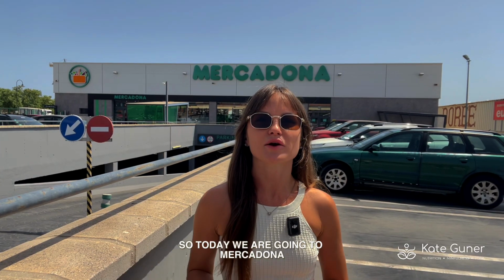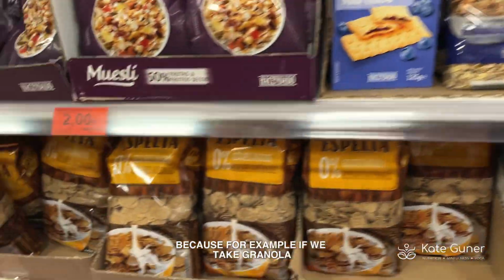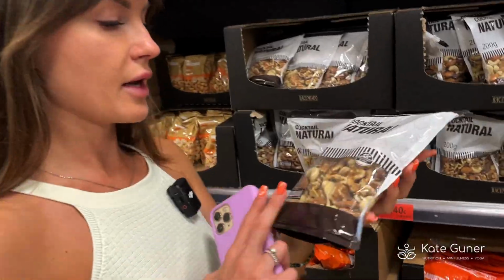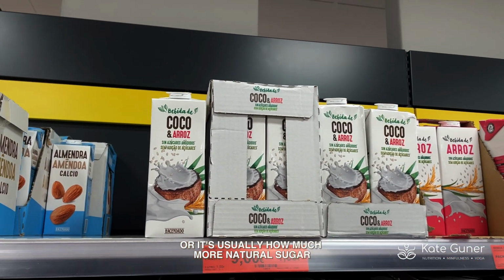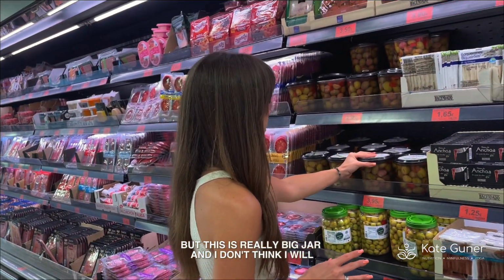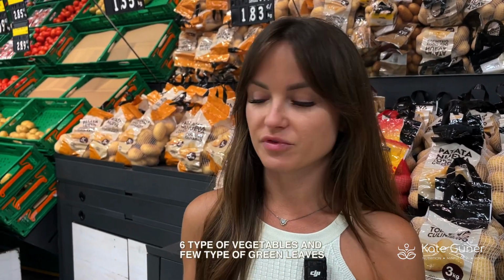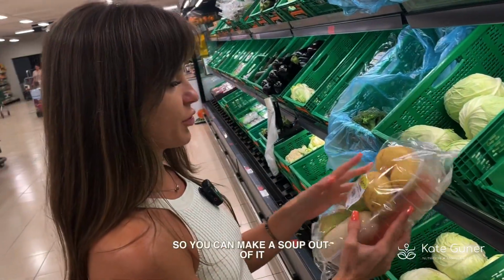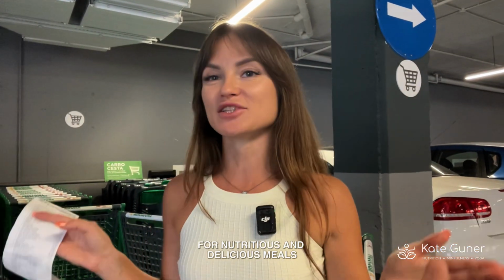Healthy Grocery Shopping in Spain: Full Cost + Free E-Book!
TIME STAMPS
00:00 - Intro
01:44 - Yogurts
02:42 - Granola & oats
03:09 - Bread
04:31 - Grains
05:48 - Healthy Coffee
06:44 - Burger Buns
06:54 - Chocolate
07:51 - Cheese
10:07 - Vegetables & Fruits
11:08 - Truth about ready salads
13:51 - How much it cost
14:31 - Get Your Free E-Book!

Hi everyone,

Welcome to my very first YouTube video! I’m so excited to share this journey with you, starting with a healthy grocery haul here in Spain. In this video, I’ll take you through my favorite grocery essentials for a week of balanced meals. Whether you're based in Spain, traveling, or simply looking for healthy meal inspiration, I’ve got you covered!

If we haven’t met yet, I’m Kate Guner—a holistic health coach, certified nutritionist, and yoga teacher. My goal is to help busy people and digital nomads like you find practical ways to live a healthier, more balanced life. I’ll be sharing tips and tricks for healthy living, stress management, and work-life balance in every video, so if that’s what you’re interested in, make sure to hit subscribe and follow along!

I’m also thrilled to introduce my cookbook, *100 Recipes for Busy Lives: Tasty, Healthy & Quick*. It’s packed with delicious, easy-to-make recipes for breakfast, lunch, dinner, snacks, and smoothies, all designed with a busy lifestyle in mind. You’ll also get a Notion format for filtering recipes by ingredients and meal type—perfect for meal planning on the go!

For those wanting personalized guidance, I also offer one-on-one coaching programs to help you manage stress, boost energy, and achieve a healthy balance in your life. You can start with a free 30-minute discovery call to explore how coaching can work for you.

If you’d like more personal guidance, my *1:1 Transformative Wellness Program* is designed to help you build healthier habits and achieve lasting balance in your life. You can start with a free 30-minute discovery call to see how we can work together!

I’d love to hear your thoughts and any requests for future videos!